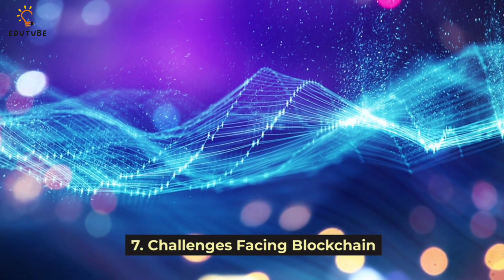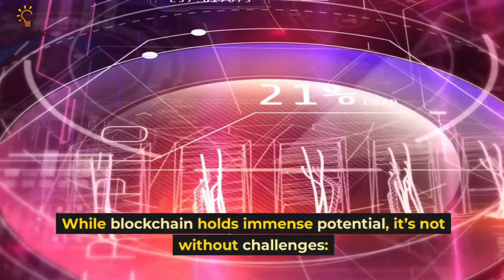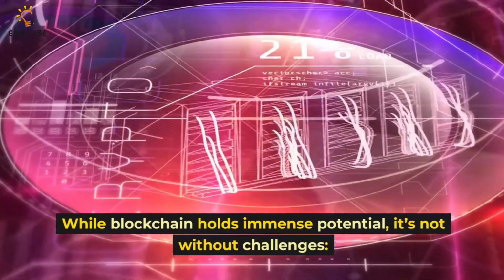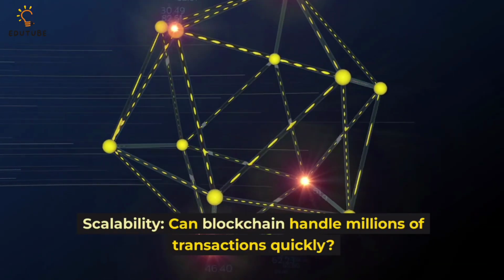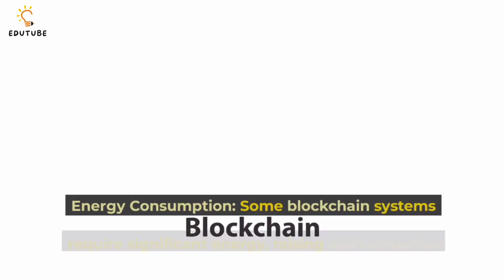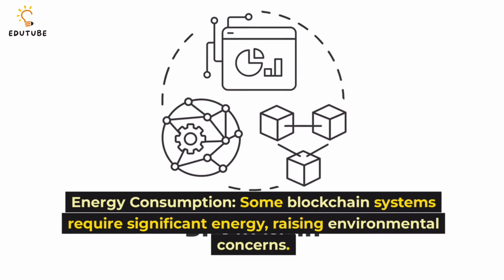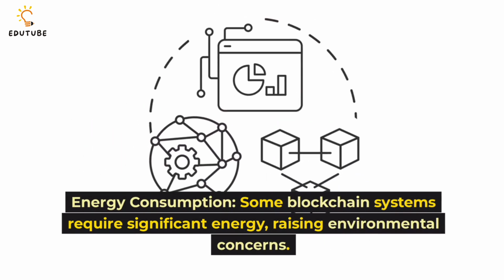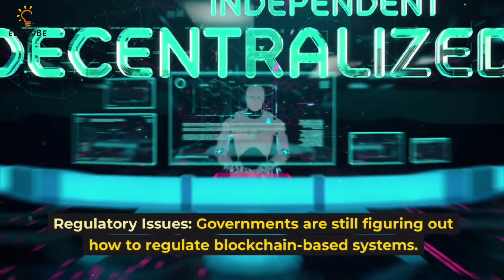Lecture 2|History of Blockchain | From Bitcoin to Web3 Explained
Welcome to Lecture 2 of our Free Blockchain Course for beginners!
In this video, we’ll take a journey through the complete history of blockchain — from its birth during the 2008 financial crisis to today’s world of Bitcoin, NFTs, Smart Contracts, and Web3.

Even if you have zero technical background, this lecture is crafted to be simple, engaging, and packed with real-life stories that explain how blockchain evolved.

What You’ll Learn:

Who invented blockchain and why

The rise of Bitcoin and other cryptocurrencies

Key milestones in blockchain history

How blockchain grew from a concept to real-world use

The transition from Web1 → Web2 → Web3

This video is part of our full Blockchain series on EduTube — all lectures are uploaded on the channel.
Start from Lecture 1 and explore the entire journey to becoming a blockchain pro!